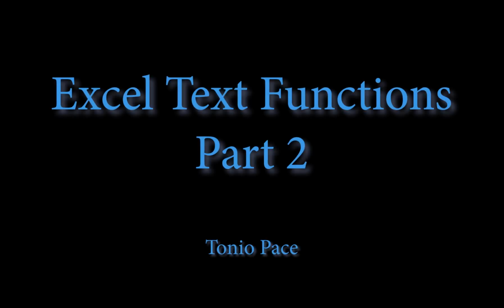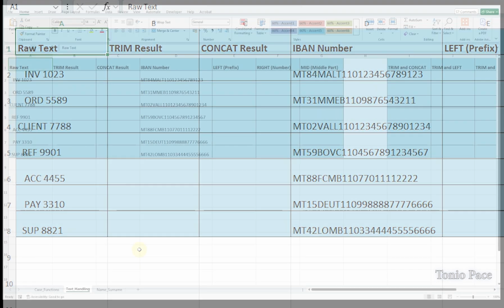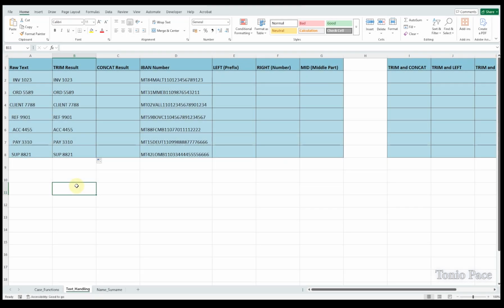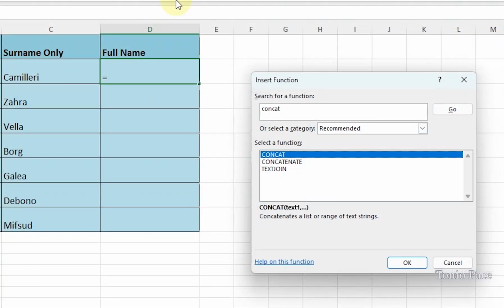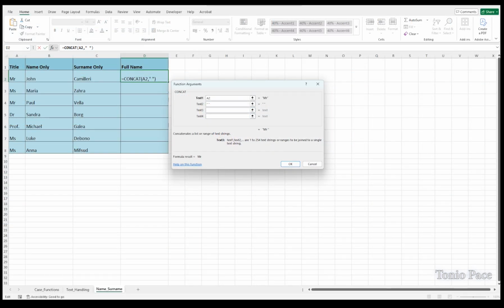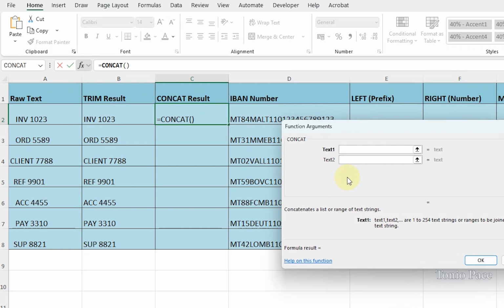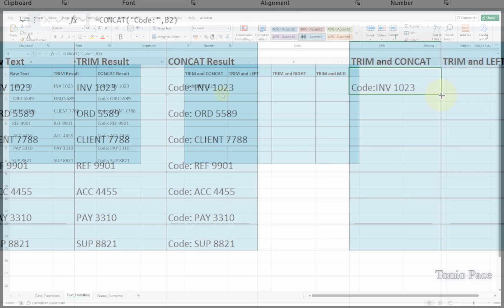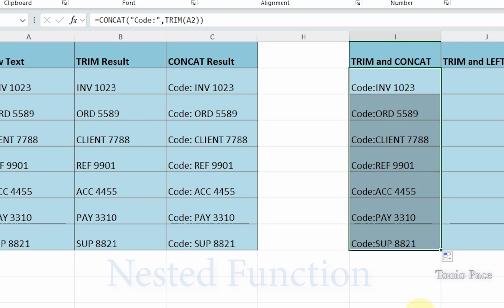E2 2 ExcelTextFunctions